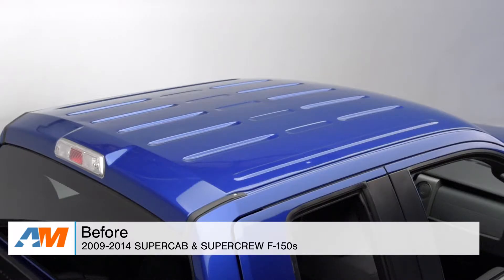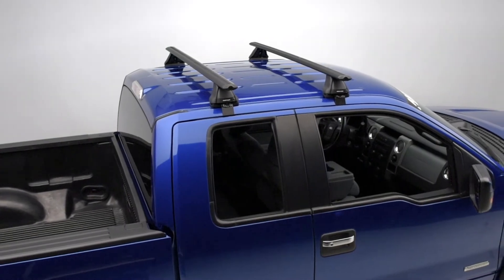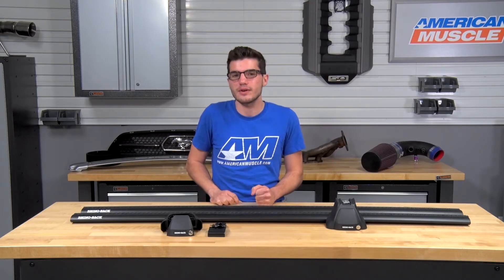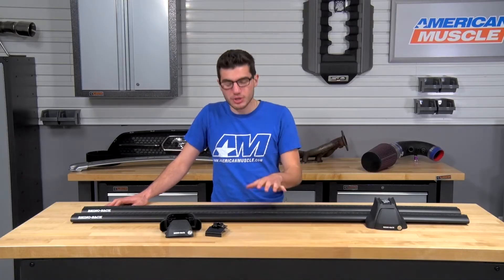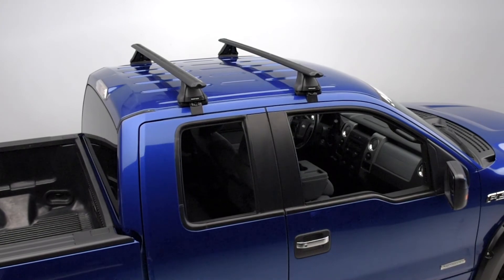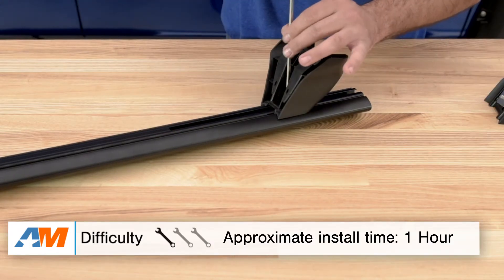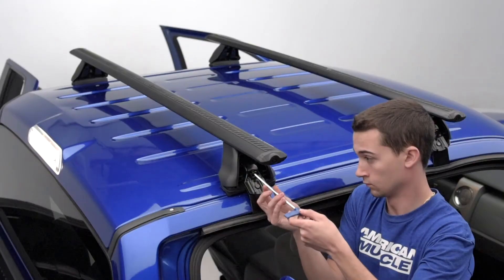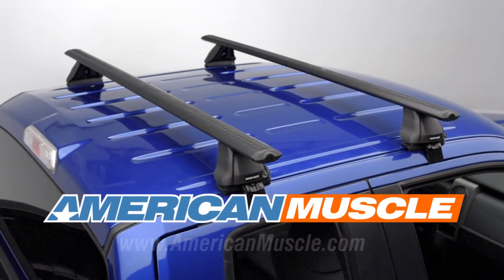2004-2014 Ford F-150 Rhino-Rack Vortex 2500 2-Bar Roof Rack (SuperCab, SuperCrew) Review & Install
This Rhino-Rack Vortex 2500 2-Bar Roof Rack is designed to work seamlessly with other accessories from Rhino-Rack! This easy to install roof rack uses Santoprene rubber pads to provide a powerful foundation without causing any damage at all.

Adaptability. Here's the great thing about the Vortex 2500 Black 2 Bar Roof Rack - it's designed to work seamlessly with an extensive array of accessories from Rhino Rack. That makes it easy to add whatever floats your boat, be it a bike rack, ski equipment, a roof tray, or a cargo box for fishing gear.

Sturdy and Quiet. Specially designed with Glass Reinforced Nylon legs and a simple yet solid clamp mounting system, the Vortex 2500 offers a strong foundation capable of handling up to 70 kg (154 lbs) of weight. Even better, each bar is equipped with VGS strips to reduce noise and give you a quiet ride.

Won't Damage Your F150. We know you love your F-150 and you'd hate to see it scratched, scuffed or dented. That's why the Rhino Rack Vortex 2500 RS is contoured to fit your F-150 to a "T" and it uses Santoprene rubber pads to provide a powerful foundation without causing any damage to the finish on your truck. That combo gives you a sturdy foundation without causing so much as a scuff.

Fast, Simple Installation. There are no tools required to install the Vortex 2500 Roof Rack. The included kit will help you through the painless install to ensure a perfect, sturdy fit.

Application. This black Rhino-Rack Vortex 2500 2-Bar Roof Rack is designed to be used on the 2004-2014 F-150 SuperCab and SuperCrew models.
Fitment: 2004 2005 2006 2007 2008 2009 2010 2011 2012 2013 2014

Item T528019
MPN# JA2743